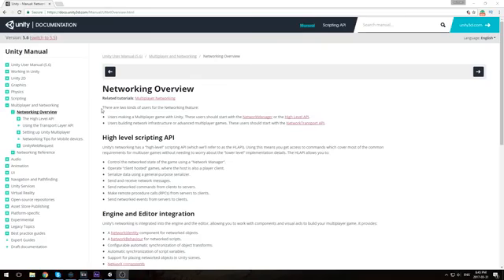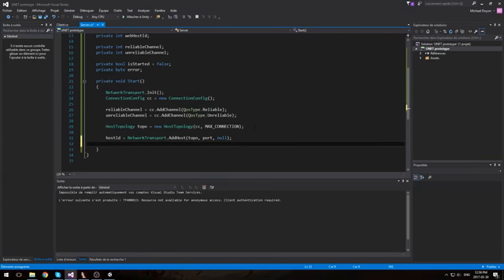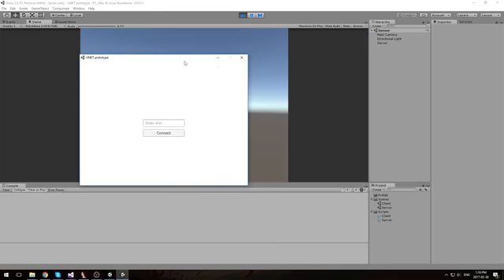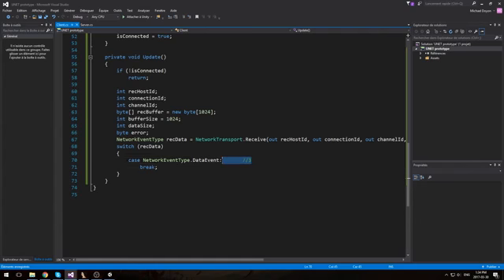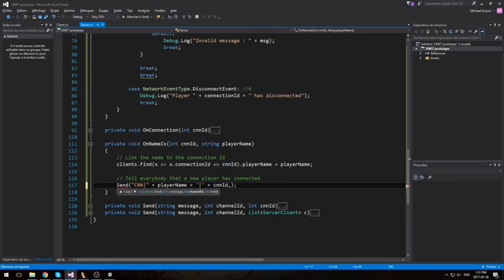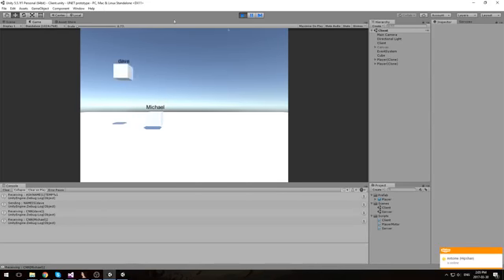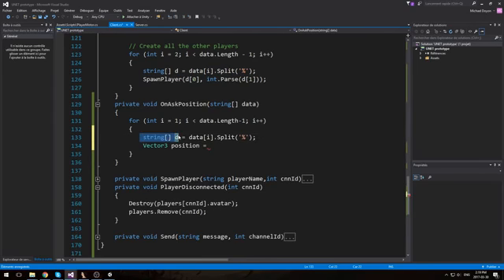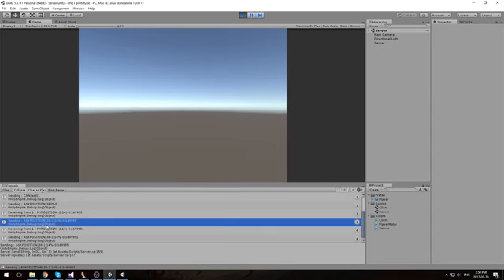Unity Multiplayer UNET создание мультиплеера без ограничения(Чт.описание)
ЧТО БЫ СМОТРЕТЬ НА РУССКОМ ВКЛЮЧИТЕ СУБТИТРЫ НАЖМИТЕ НА ШЕСТЕРЕНКУ СУБТИТРЫ ПЕРЕВОД И ВЫБЕРИТЕ РУССКИЙ